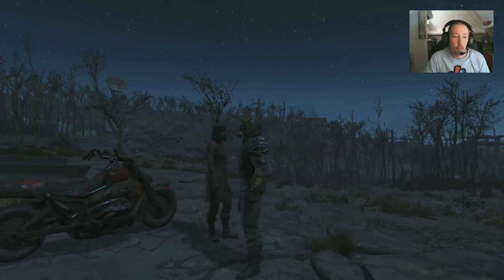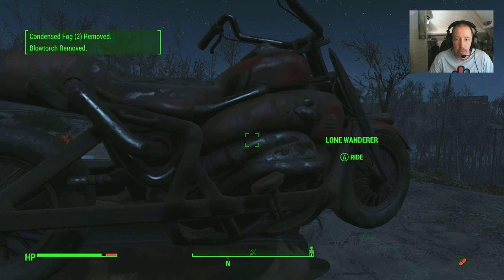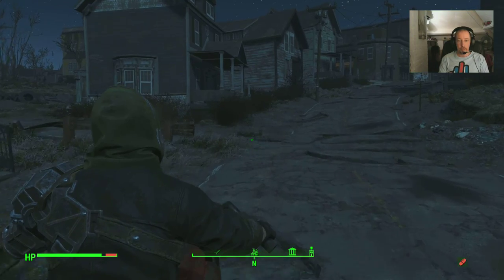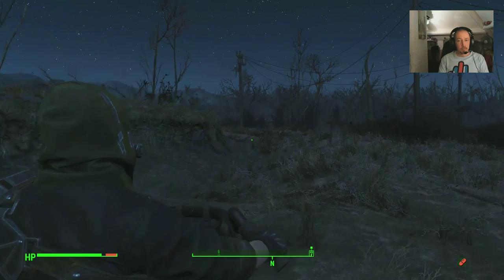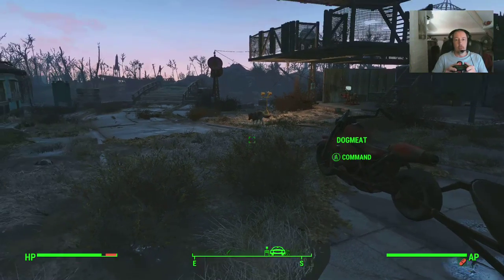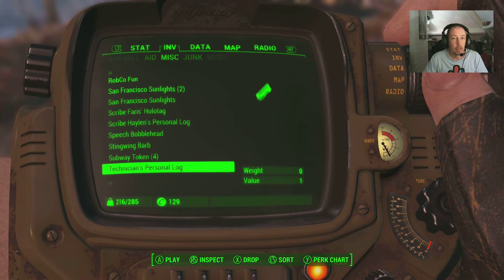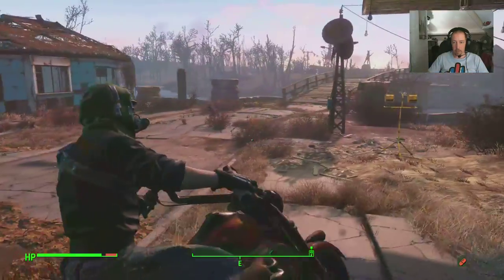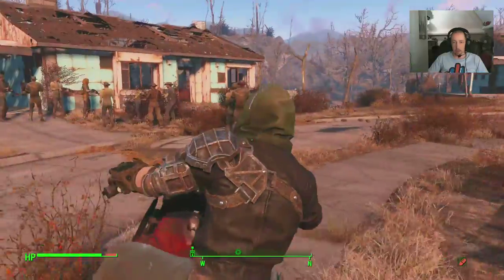Fallout 4 driveable motorbike mod guide & in use demo.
One of the more interesting mods thats gone live on Nexusmods.com this one lets you repair,ride and customise a motorbike!

The mod is by Hunk92 and is available for download from Nexus. You will need to add a line to your .ini file and I would advise downloading the Nexus mod manager instead of manually adding the files.